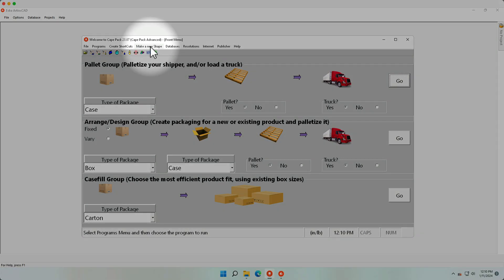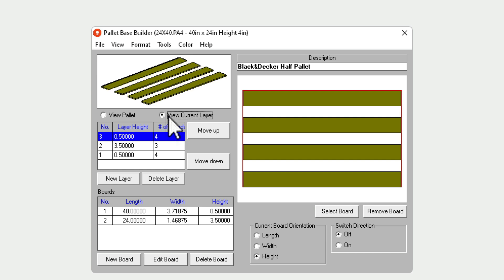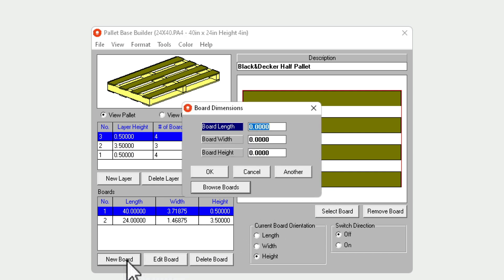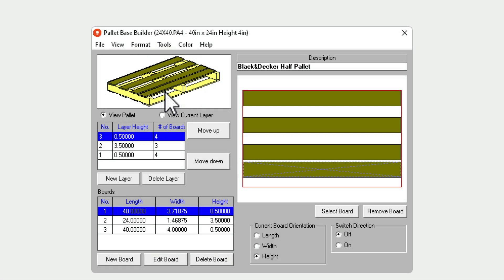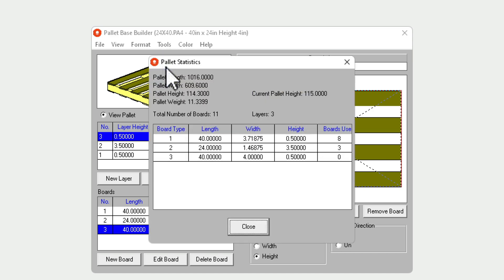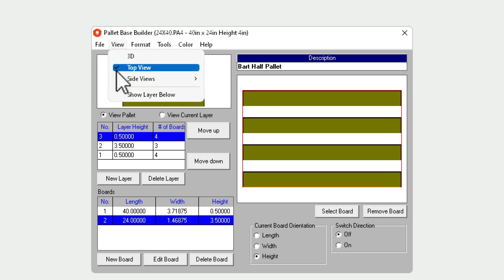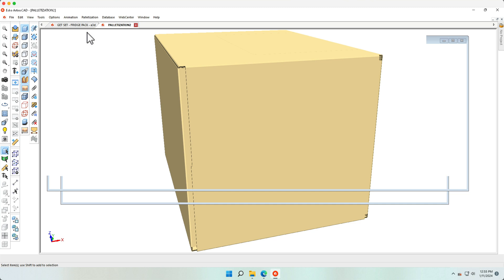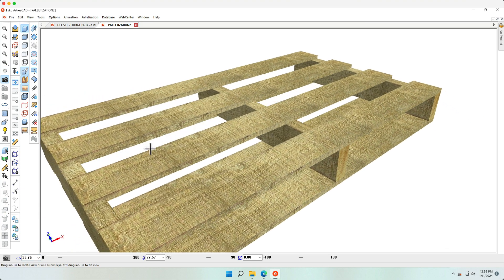How to create a new pallet using Cape Pack, and visualizing it in 3d using ArtiosCAD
Quick tutorial on how to create a new pallet using Cape Pack, and visualizing it in 3d using ArtiosCAD